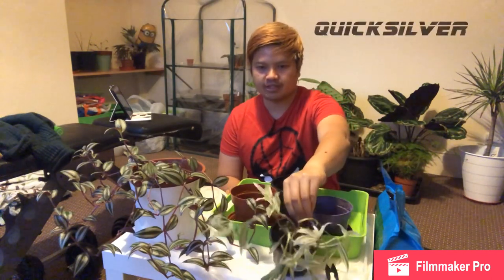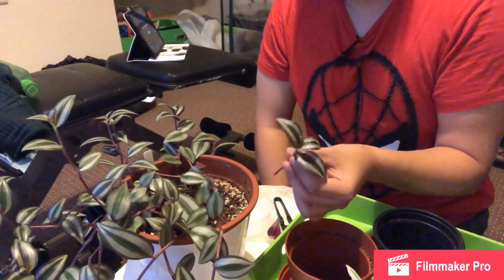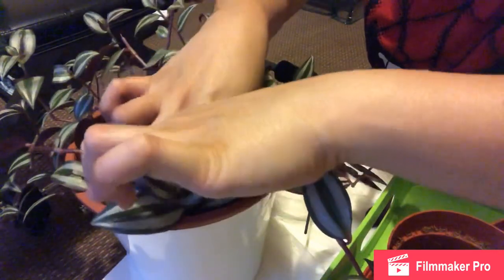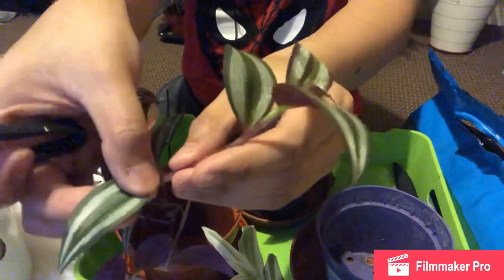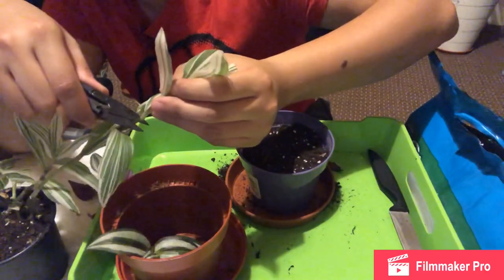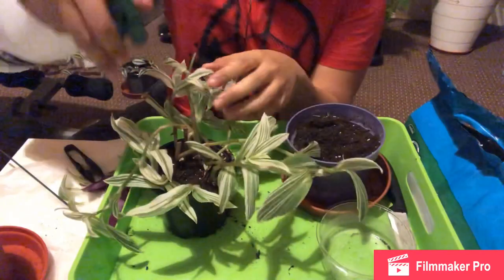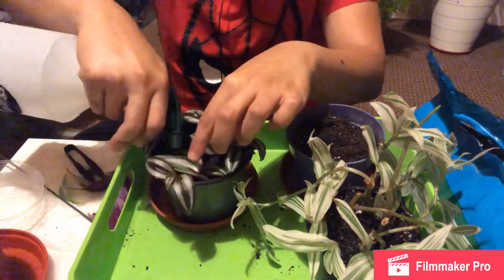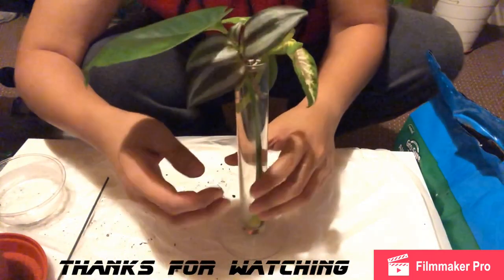Wandering Jew Propagation: Quicksilver / Zebrina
Propagation of Wandering Jew (tradescantia)
-Making original pot more bushy
-Starting a new pot plant
-Rooting in Water